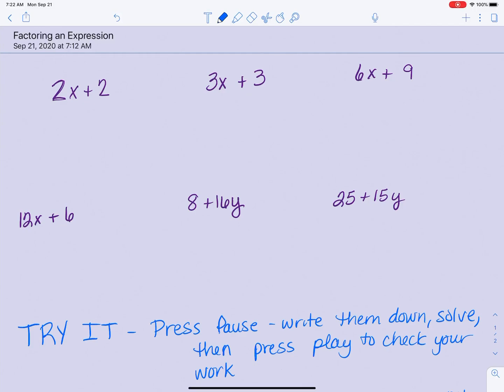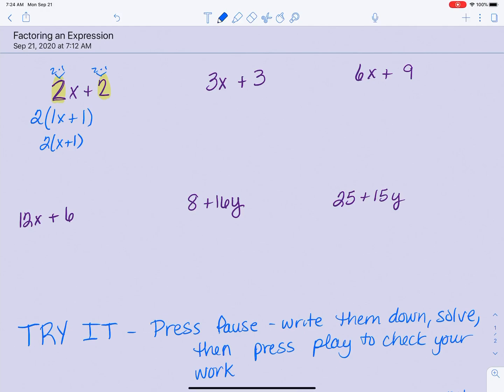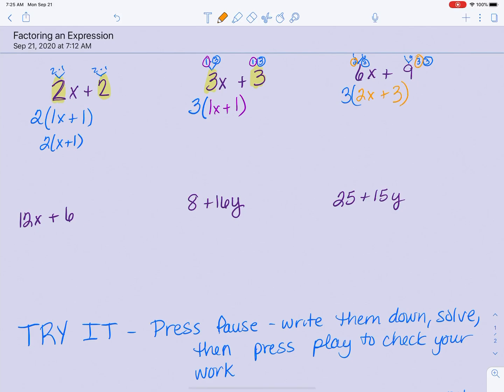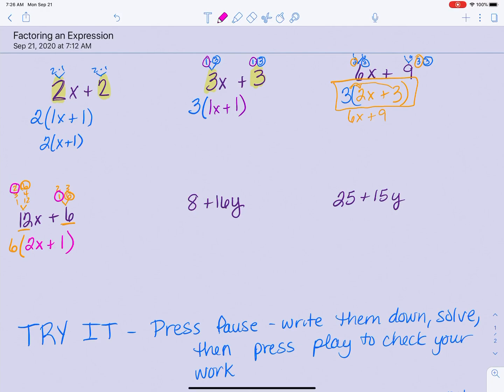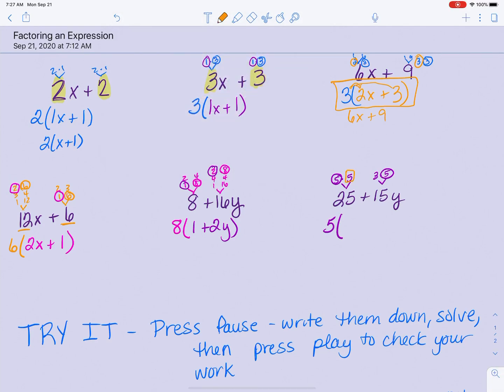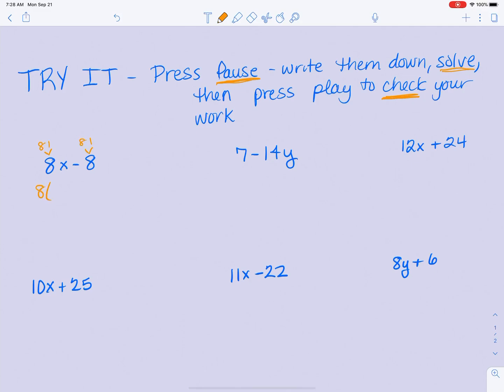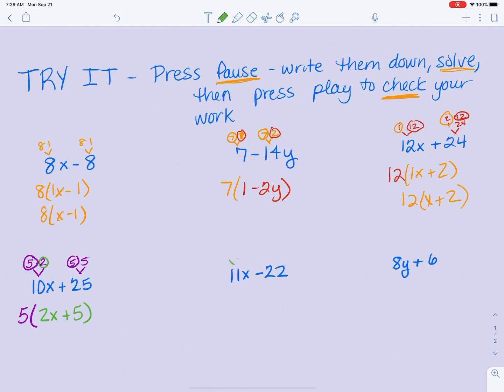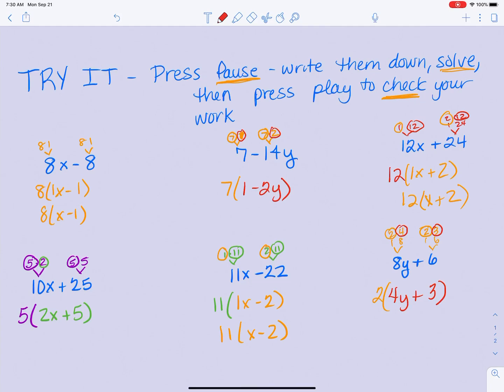DMR D Introduction- Factoring